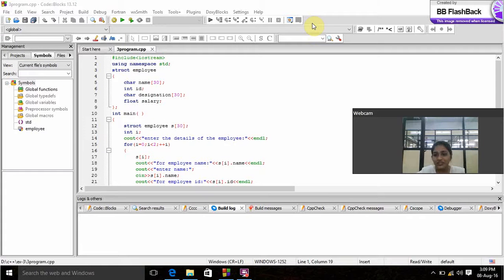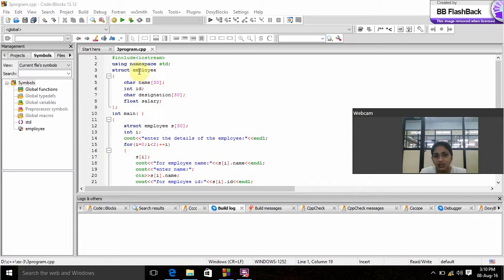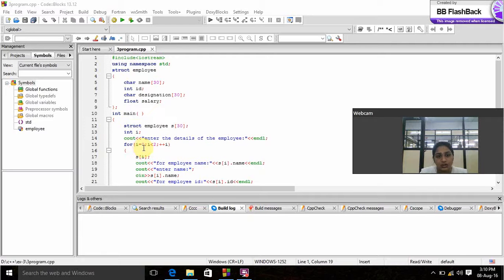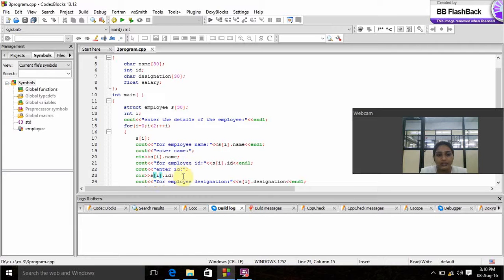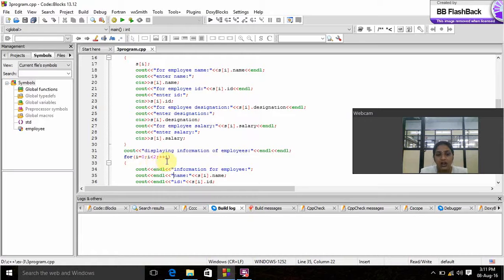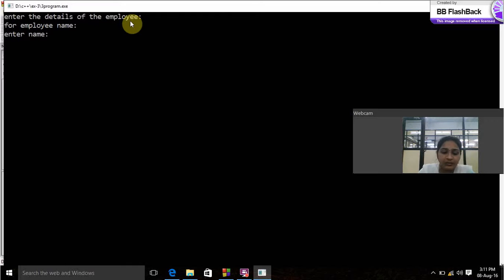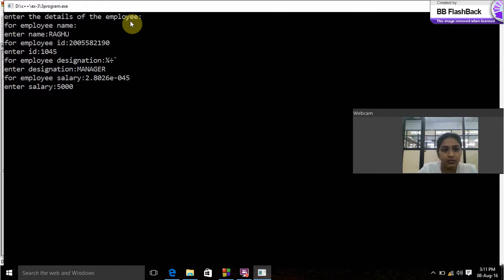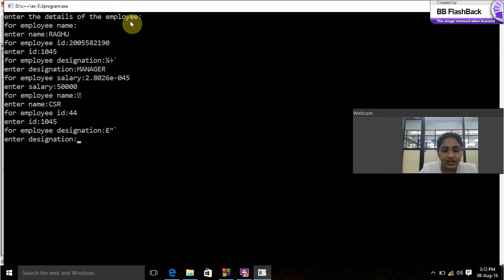implementation of structures and functions(employee)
c++ program to find employee details using structures and functions.